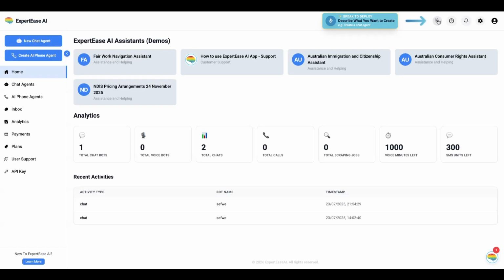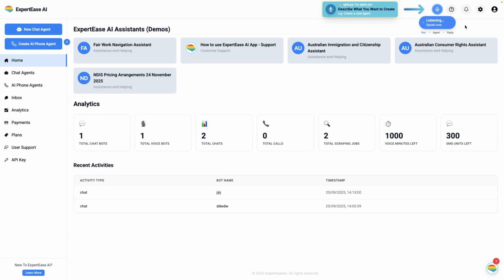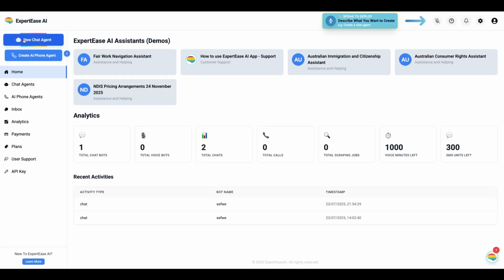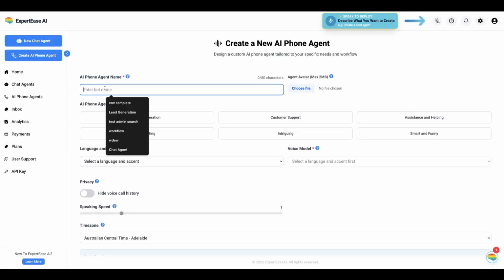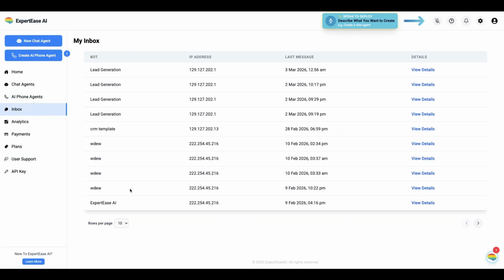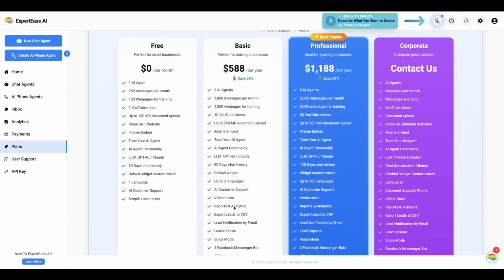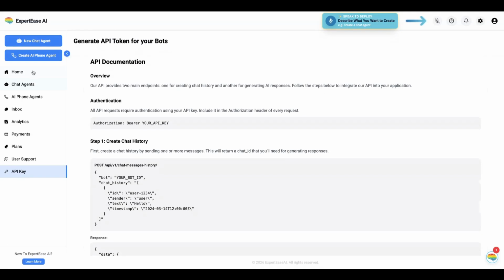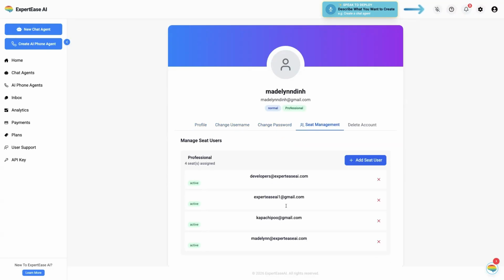How to Build an AI Workforce with ExpertEase AI | Speak-to-Deploy, Voice AI, Dashboard Walkthrough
Get started with ExpertEase AI and learn how to build and manage your own AI Workforce using our Digital Employee as a Service (DEaaS) platform.

In this step-by-step getting started tutorial, we walk you through the ExpertEase AI dashboard and show you how to create, customize, and deploy your own AI Digital Employees. Whether you're exploring pre-built agents or creating your own from scratch, this video covers everything you need to launch quickly and scale with ease.

In this video, you will learn how to:
Explore ready-to-use Popular AI Agents like: Australian Immigration AI Information Assistant - Fair Work Information AI Assistant and more
Create your own AI Workforce
Use the Speak-to-Deploy feature for fast setup
Manually build and configure AI chat agents
Customize voice, language, and behavior
Access guides, tutorials, and documentation
Review conversations in Inbox & Logs
Track performance using Analytics
Manage subscriptions and pricing plans
Submit support tickets
Generate and use your API key for integrations
This tutorial is ideal for businesses looking to:
Automate customer support
Deploy AI chat and voice agents
Streamline internal workflows
Scale operations with AI employees
Integrate AI into websites and applications

With ExpertEase AI, you can build Digital Employees that do more than just chat. They can follow instructions, interact with customers, handle real tasks, and operate as part of a scalable AI Workforce across your business.
Whether you're in legal services, immigration, customer support, NDIS, or general business operations, this getting started guide will help you launch your first AI Digital Employee quickly and effectively.

to learn more and start building your AI Workforce today.